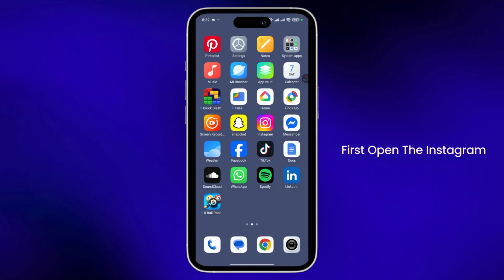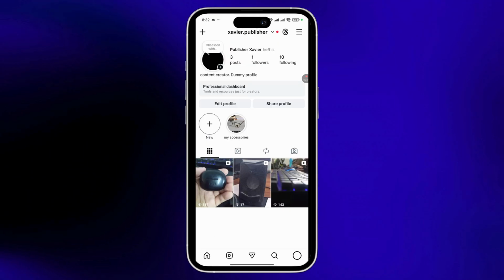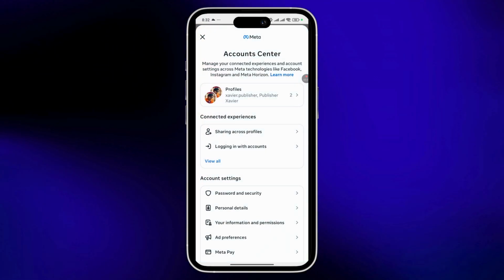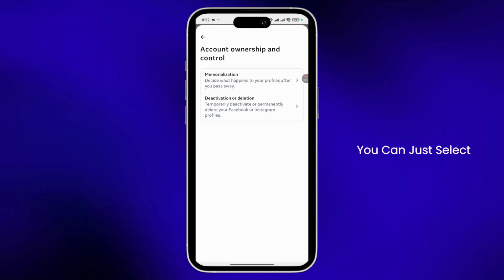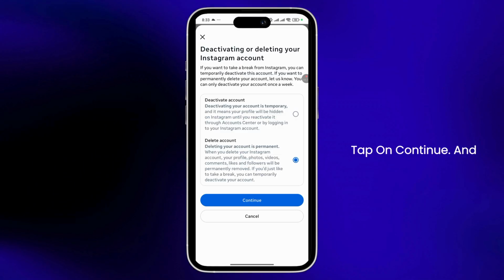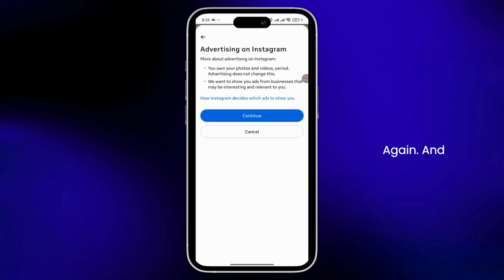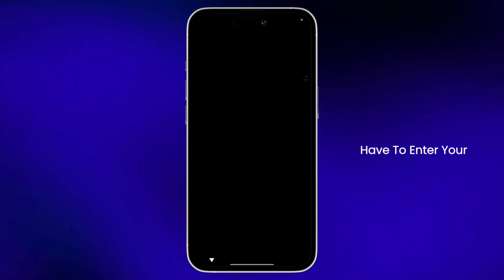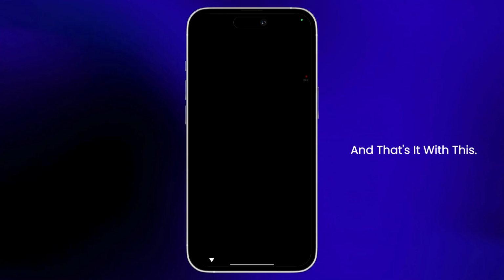How to Delete instagram Account - (Goodbye Instagram 2026)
Thinking about leaving Instagram for good? 📱❌ This step-by-step 2026 guide will show you exactly how to permanently delete your Instagram account and remove your profile, photos, and data safely.

Whether you're taking a break from social media or saying goodbye to Instagram forever, this tutorial will walk you through the latest method to delete your account in 2026.

What You’ll Learn in This Video:
✅ The difference between deactivating and deleting an Instagram account
✅ How to download your Instagram data before deleting
✅ What happens after you delete your account
✅ Important things to know before removing your profile

This quick tutorial will help you close your Instagram account easily and securely using the latest settings and updates.

📌 Chapters:
⏱ 0:00 - Introduction
⏱ 0:10 - How To Delete Instagram Account (2026 Step-by-Step)